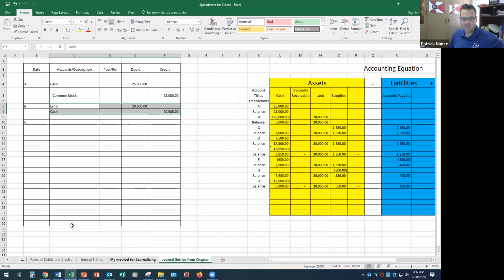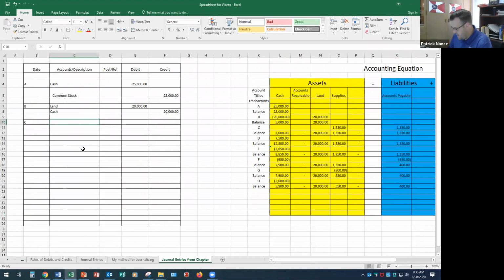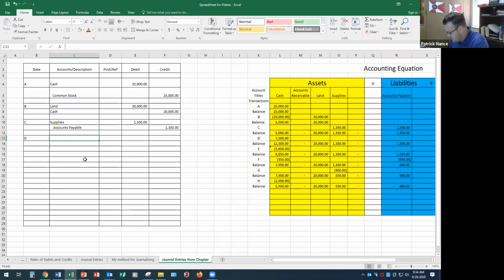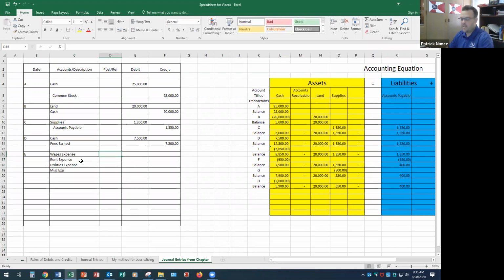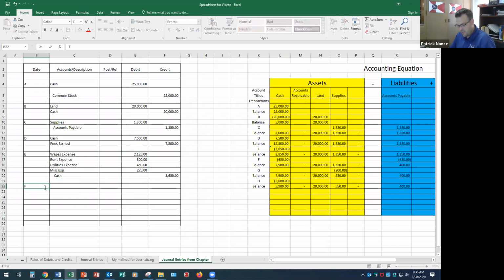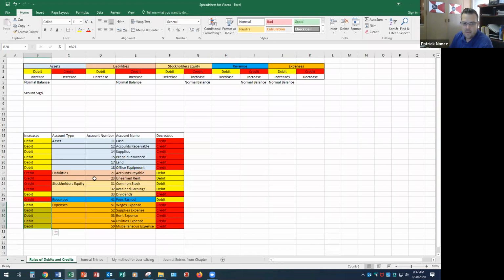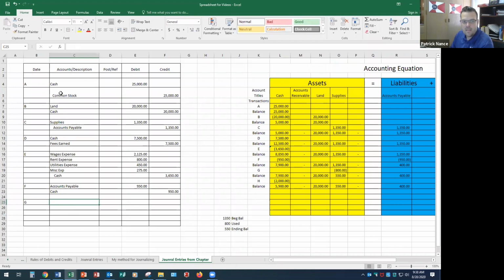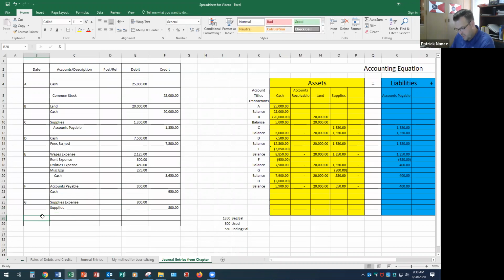Ch 2 Video 5 Fin Acct